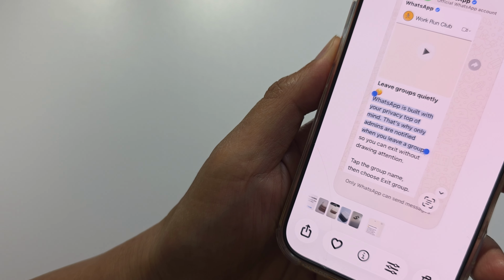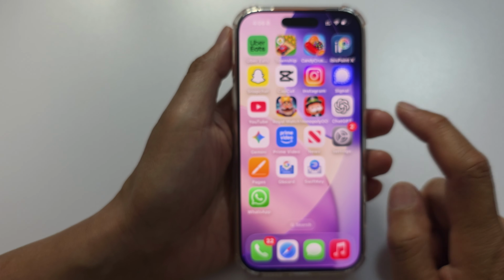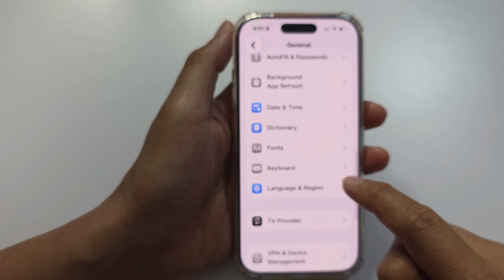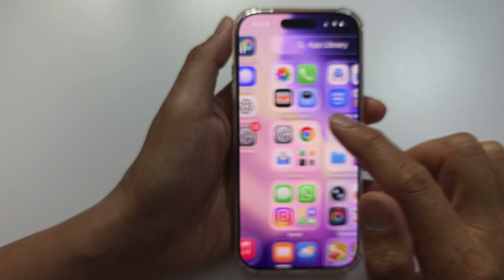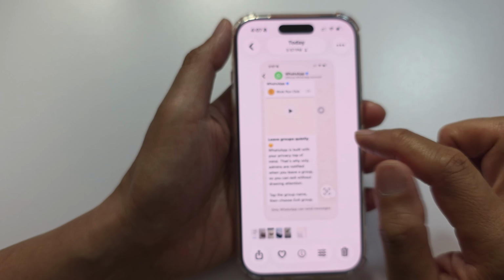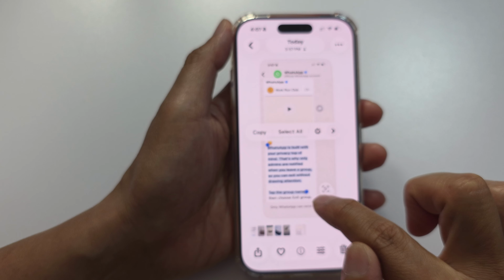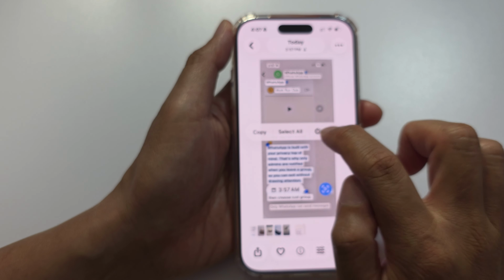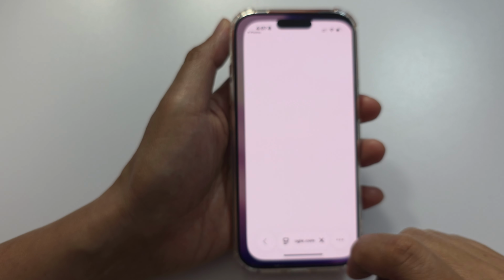How to Copy Text From Any Image on iPhone Fast!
Want to quickly grab text from photos or screenshots on your iPhone? This quick guide shows you exactly `how to use live text on iphone`, allowing you to easily `copy text from image` and turn any picture into editable text. Learn to activate and master `live text iphone` functionality, making `image to text` conversion simple and boosting your `iphone tips` knowledge.

Chapters:
0:00 How to Select Text in Photos App
0:13 Open Settings
0:27 Turn on Live Text
0:38 Taking Action: Look Up, Translate, Call